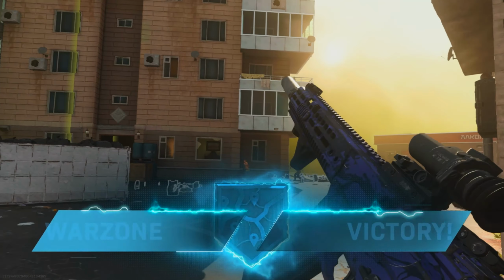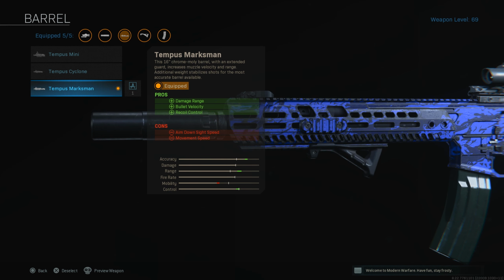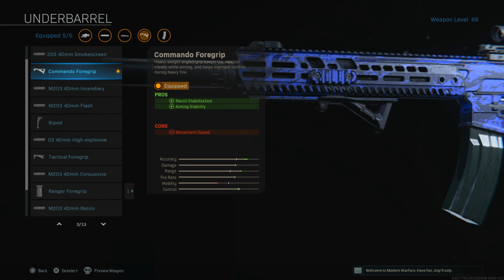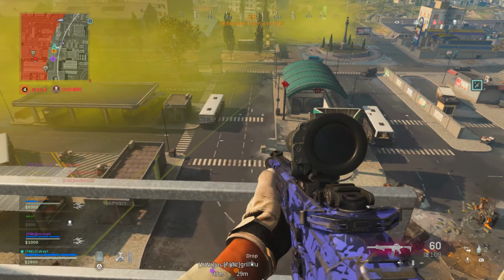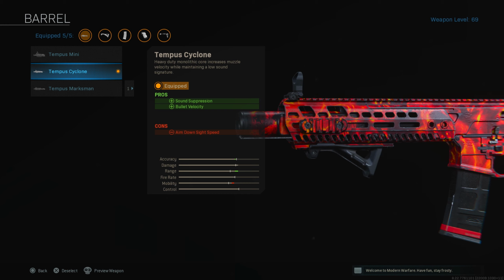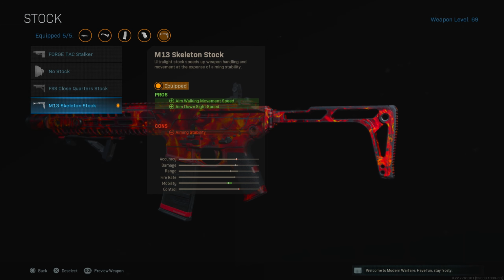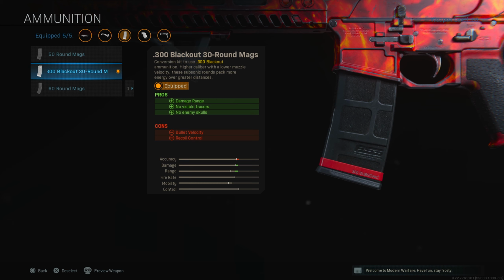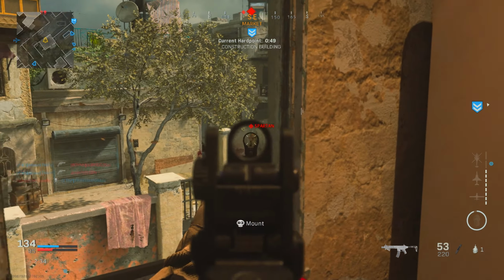BEST M13 CLASS SETUP: NO RECOIL WARZONE M13 & BRUTAL MULTIPLAYER GUN (Call of Duty Modern Warfare)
ONE OF THE MOST ACCURATE ASSAULT RIFLES IN WARZONE! TAKE A LOOK AT THE BEST ATTACHMENTS TO RUN ON THE M13 IN WARZONE!!

Whats going on everyone? My name is CakeyC.

The M13 is a dark horse in Warzone, its slightly weak, but oh boiii is it FAST.

In this upload we take a look at two M13 class setups, one for Warzone and one for Multiplayer.

The Warzone class setup is pretty standard, monolithic/tempus marksman/VLK/commando/60 round mags, nothing special but it gets the job done.

The Multiplayer setup is where this gun gets WILD, check out the video to found out more.

Intro: All Alone Again - prod. NK MUSIC